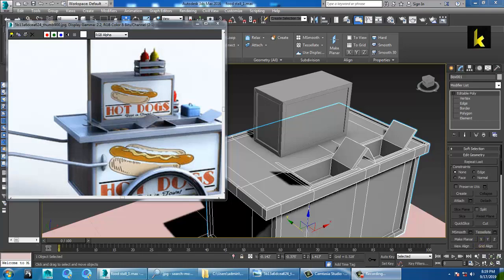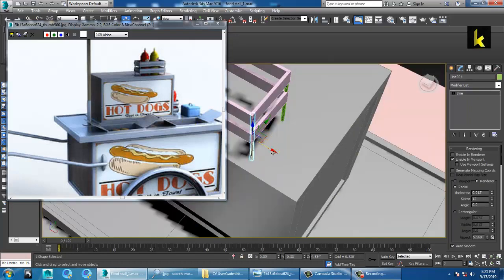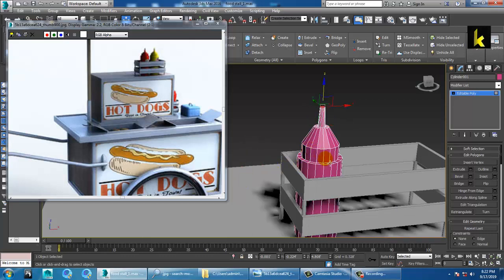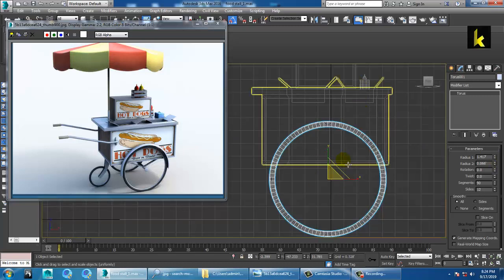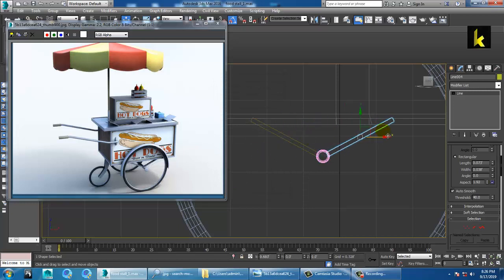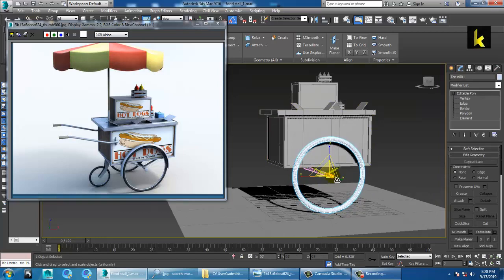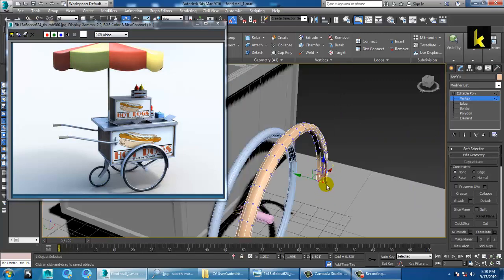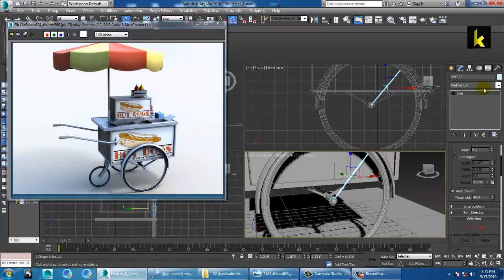Tutorial on Modeling and Texturing a food stall in 3dsmax ( Part 2)